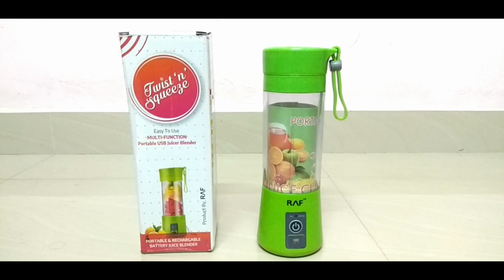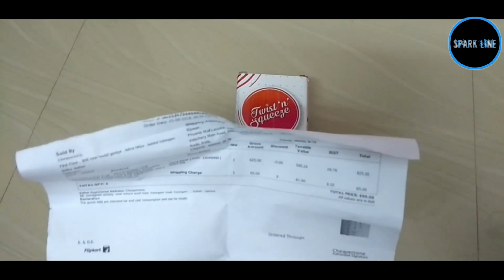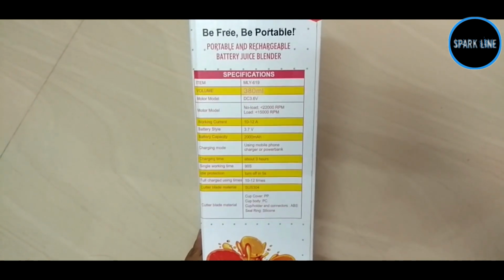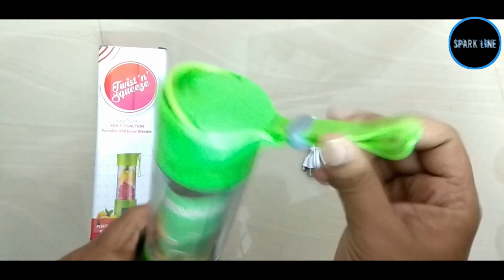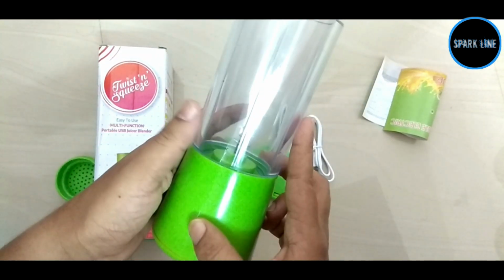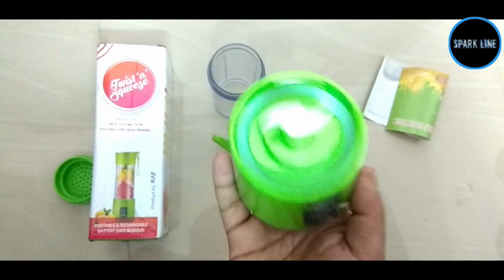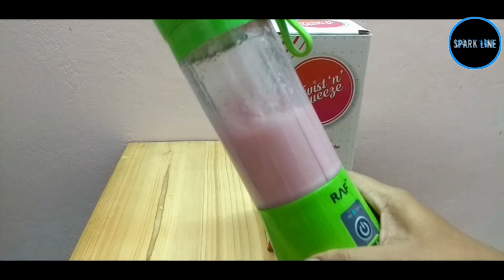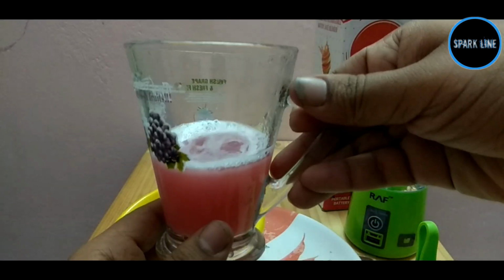USB Mini Rechargeable Battery Juice Blender fruit Reamers Bottle 380 ml Plastic Hand Juicer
Hello friends this Rizwan from spark line, I have started new channel please support me,
I will make useful and wonderful videos for you,

About: Spark line is a YouTube Channel,